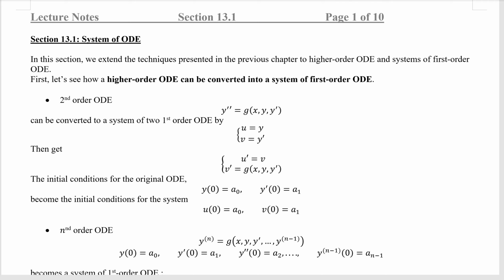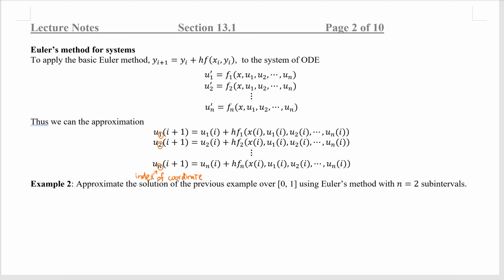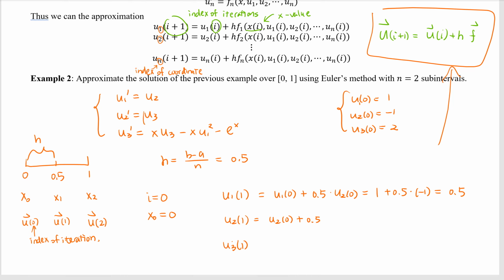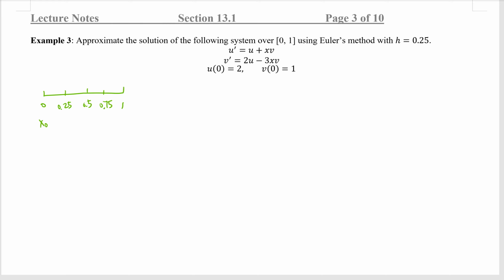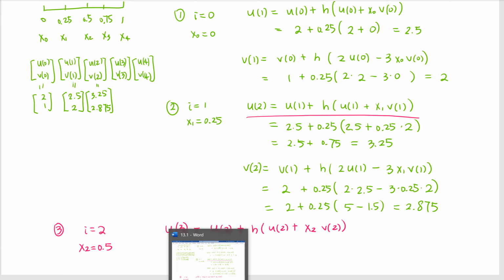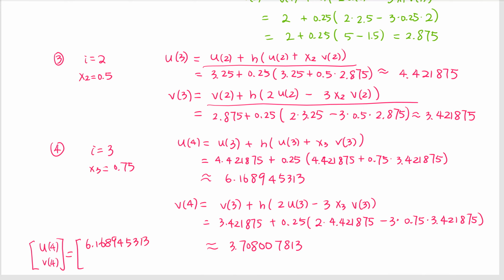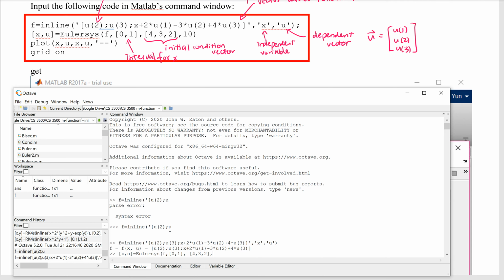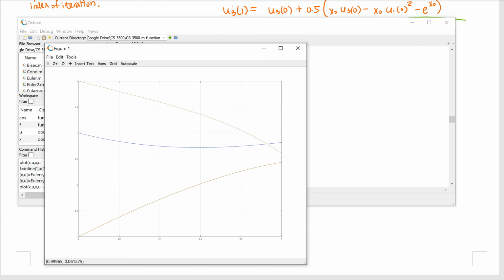3500 13 1a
13.1 system of ODE     Part A